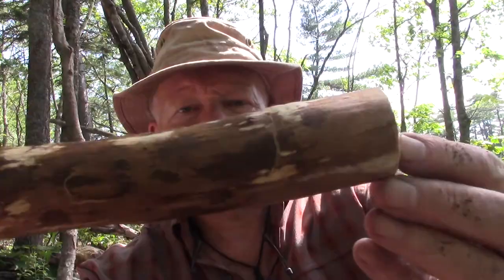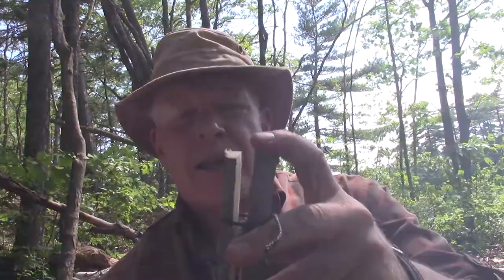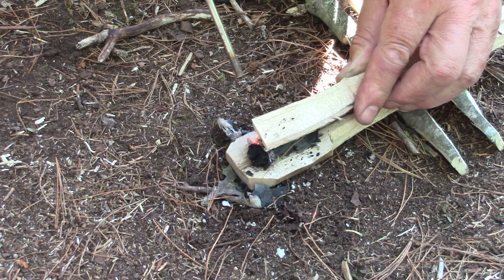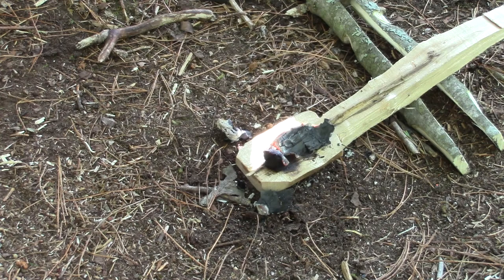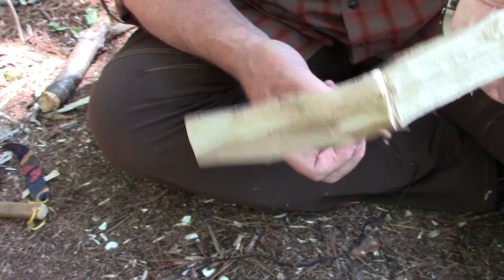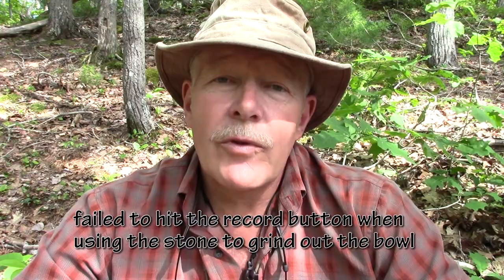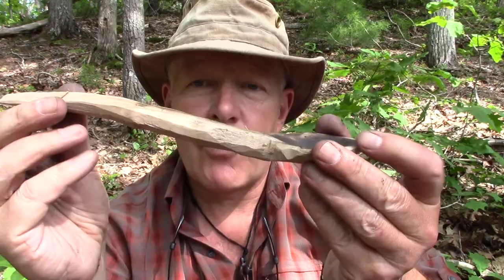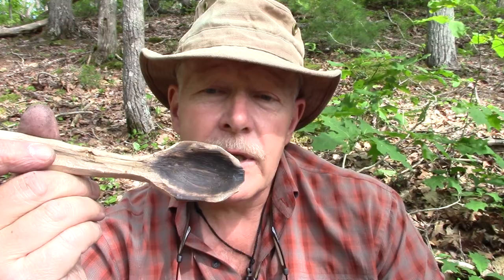Making a Wooden Spoon with Fire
In my first video on carving a spoon with a knife I mentioned that it was only one way of making an expedient spoon. In this video we will take a look at another method of making a spoon using hot coals form a fire